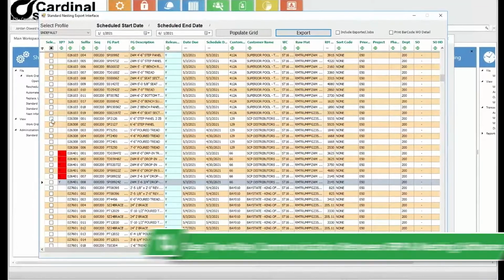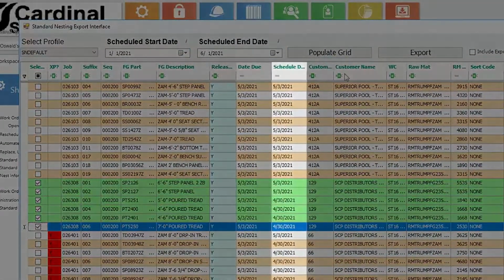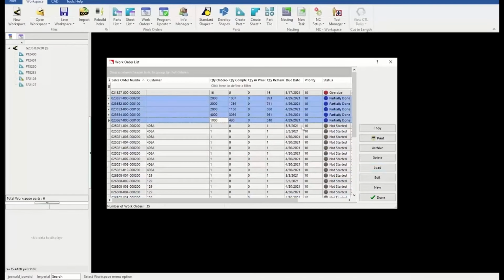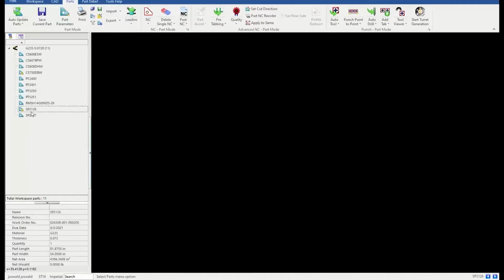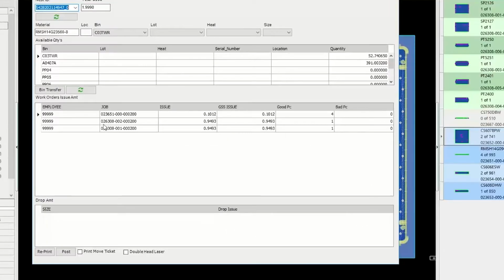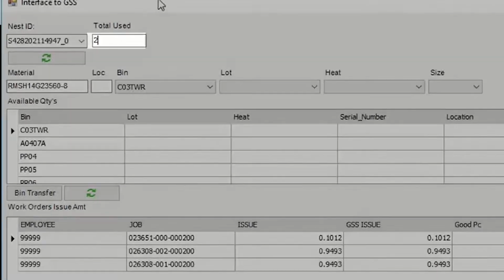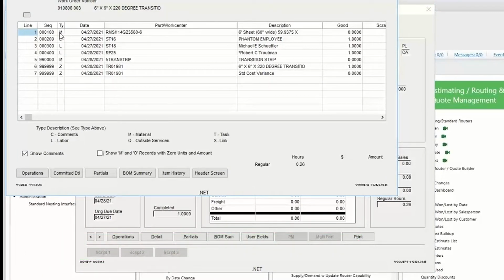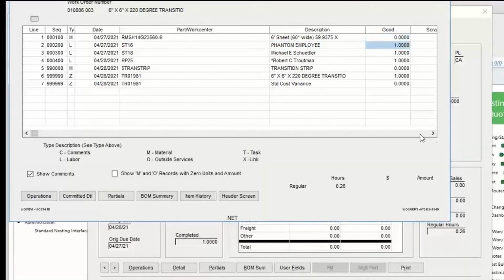Nesting Interface in 2 Minutes, Featuring SigmaNEST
Dive into manufacturing nesting interfaces with Global Shop Solutions ERP software.